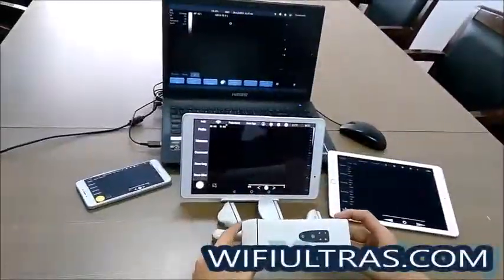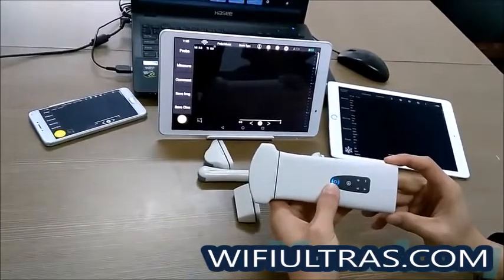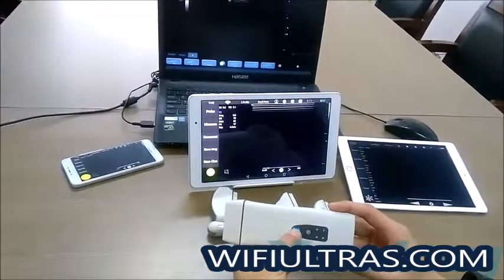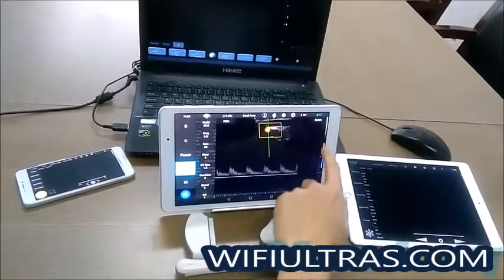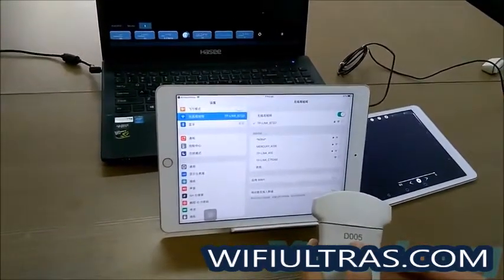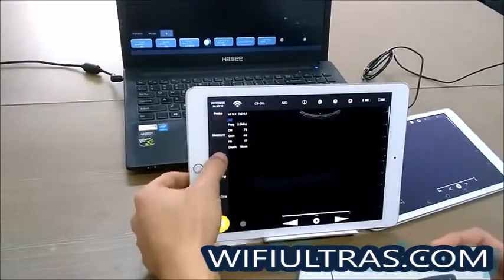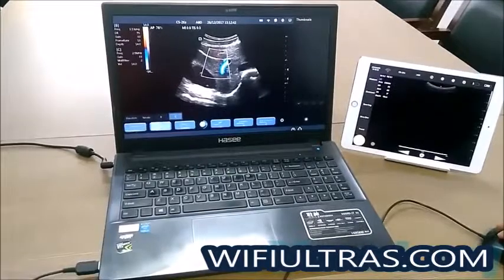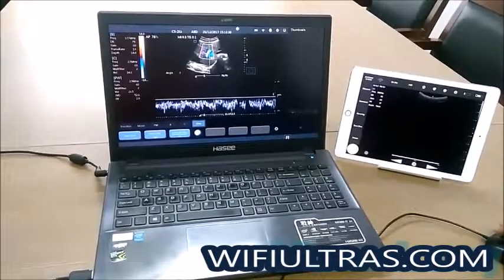Introduction to Wireless Ultrasound System with Changeable Probe Heads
1. size:160mm*55mm*20mm, weight:278g;
2. power consumption less then 5W
3. The battery can support continuing working for 6-8 hours.
4. dustproof&waterproof
5. The probe head can be replaced to other types when freezing the image.
6. Support convex,linear,transvaginal,microconvex probe heads;
7. Terminal device can be PC,smartphone and tablet.
 It uses WIFI to connect to its app on Android or iOS device or Windows.
8. The windows software  supports multiple languages.
9.  The Dynamic range,Space composite,THI harmonic scan, Enhance Is adjustable.
10 .Our products  have got  the CE Certificate.

Technical Specifications:
Platform: Android, Windows, IOS
Wireless: Wireless based on WiFI
Supporting devices: Android based tablet or smart phone, Windows PC,
Modes: B, M, 2B, 4B, THI，color，Power,PW
Gray level: 256
Transducer Frequency: 2-11MHz
Digital Technology: Wide-angle imaging
Panoramic focusing technology
Frequency compounding
Space compounding
Rolling M technology
Real-time Dynamic Aperture
Tissue Harmonic Imaging
Tissue Specific Imaging
Max scanning Depth: 300mm
Imaging Processing
Pre-processing: Cloud processing technology
Gain
Dynamic range
Persistence
M Soften
Noise suppression
Post-processing: Image enhancement
Gray map
Pseudo color map
Interface rotation
Left/right reverse
Up/down reverse
Function
Cine-loop: 600 frames movie playback stored
Zoom: Max 10 times(only Windows)
Qopt: One-key optimization
Language: Chinese, English, (All systems)
Russian, Spanish, Italian, Czech(only Windows)
DICOM: DICOM3.0(only Windows)
Other function: Patient information Management(only Windows)
Measurement and calculation
B mode: Distance, angle, area, volume,
trace length, distance ratio, area ratio, histogram
M mode: Distance, time, slope, heart rate
Application package: Abdomen, Small parts, Vascular, Obstetrics,
Gynecology, Cardiology, Neurology,
Urology, Orthopedics, Anesthesia
(Above items are for Windows APP. For Android and IOS APP, the measurement
include Distance, Angle, Area, Time, Heart Rate, Speed)
Others
Charging Power supply: 100-240V~50/60Hz 12V
Battery lifetime: =8 hours
Net weight: About 278g
Waterproof level: Ipx6